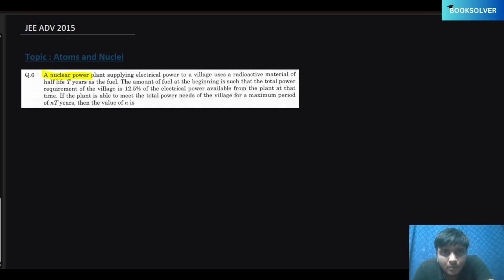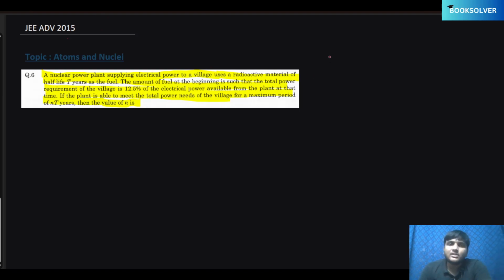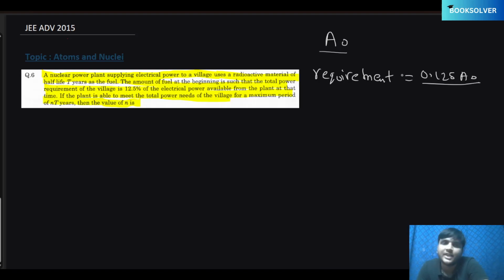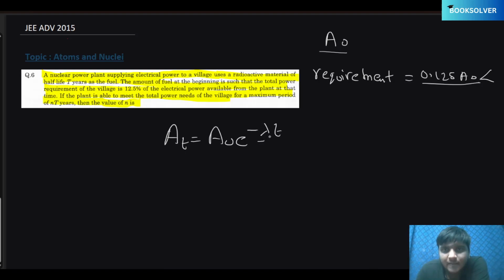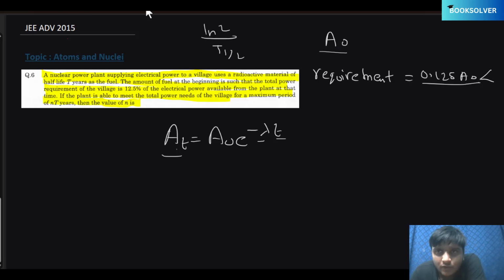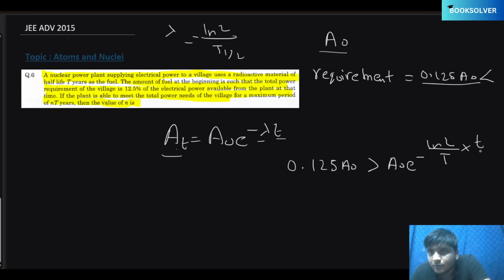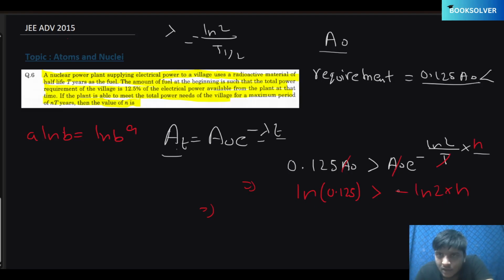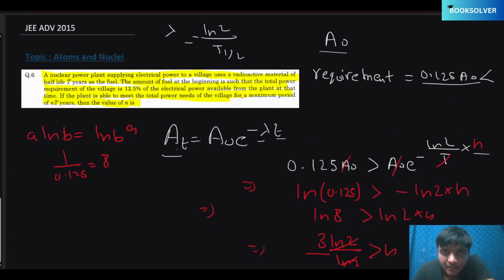JEE ADV 2015 Q6 Paper 1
Q.6 A nuclear power plant supplying electrical power to a village uses a radioactive material of half life Tyears as the fuel. The amount of fuel uel at the beginning is such that the total power requirement of the village is 12.5% of the electrical power available from the plant at that time. If the plant is able to meet the total power needs of the village for a maximum period of nT years, then the value of n is